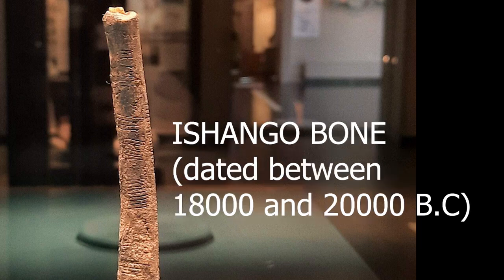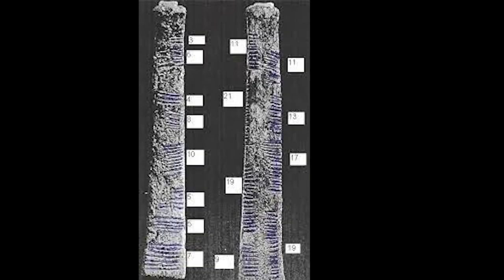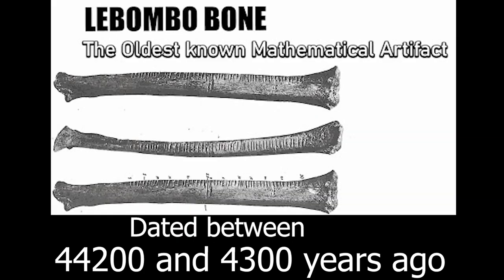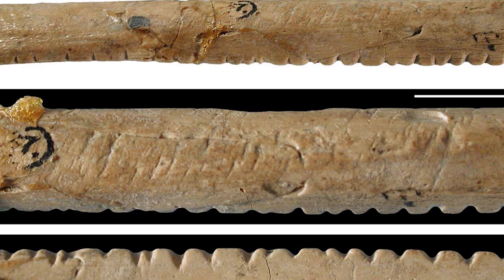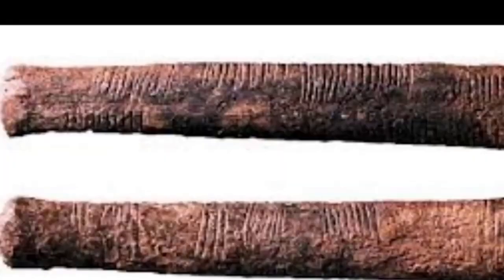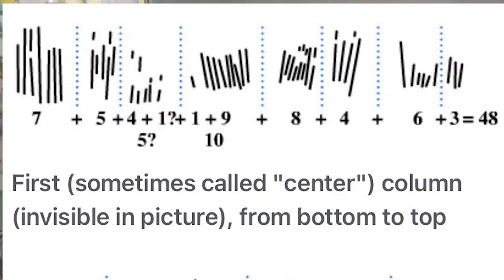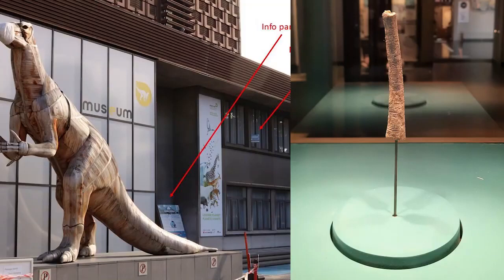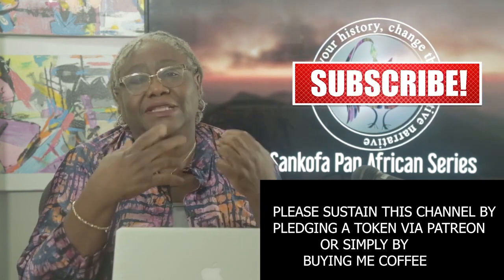Ishango Bone: African cradle of Math and Computer Science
The Ishango bone is a bone tool from about 18000 to 20000 BC. Some scientists have suggested that it offers a mathematical understanding beyond counting.
You can now listen to our series via podcasts